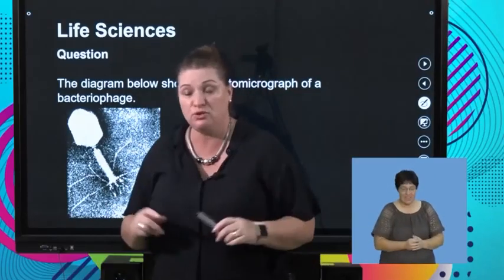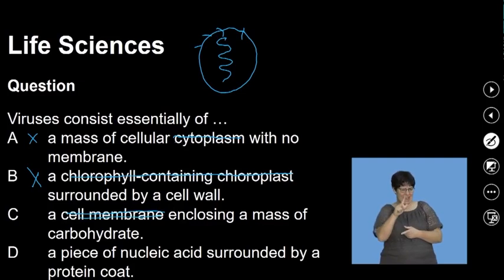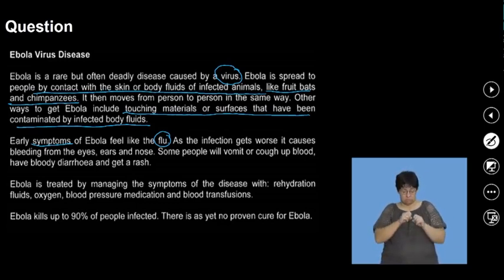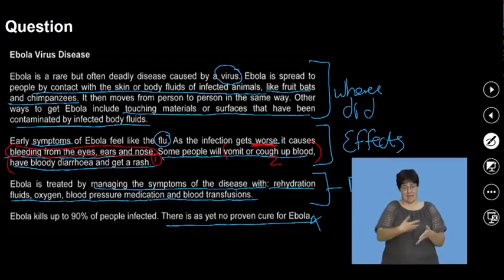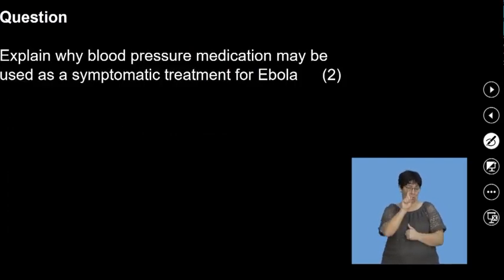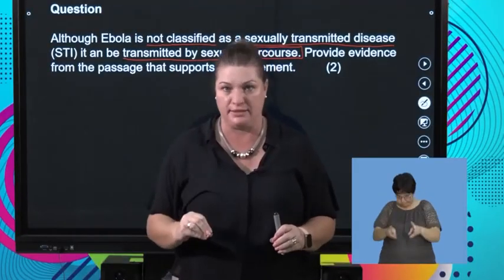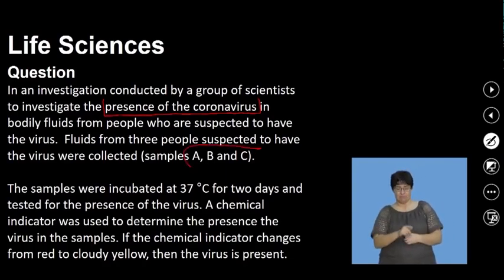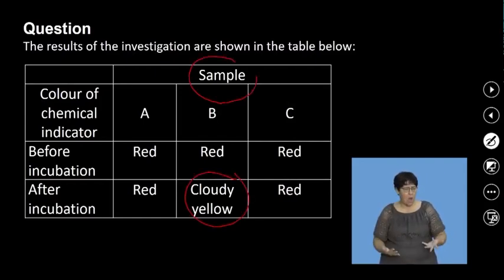Life Sciences Grd 11 Viruses S3